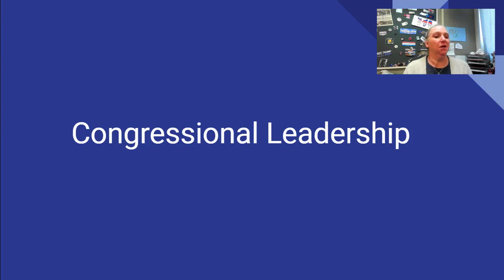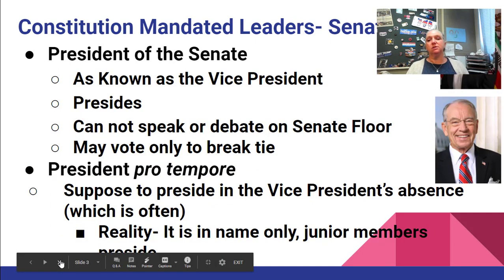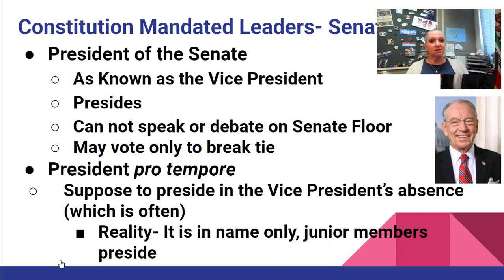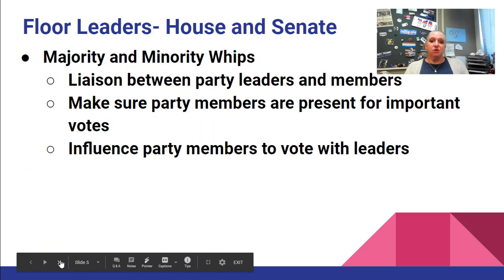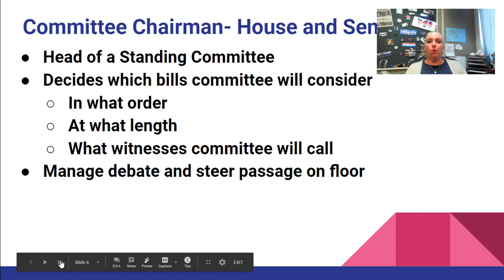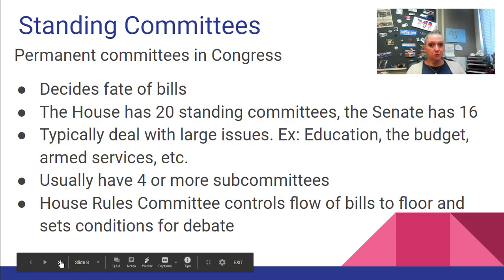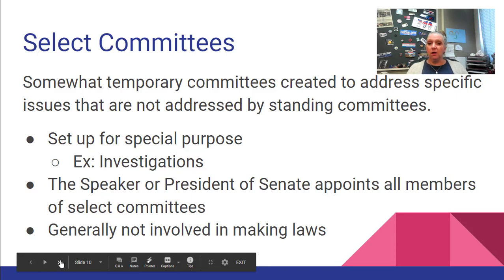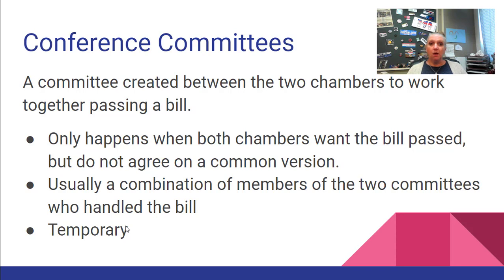Congressional Leadership and Committees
Short lecture over Congressional leadership positions and types of committees used in both houses of congress.